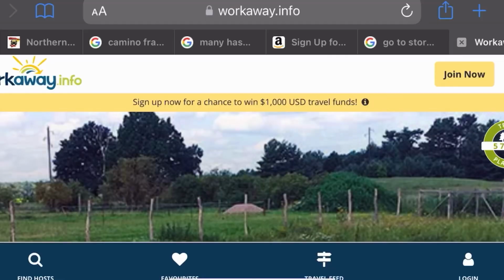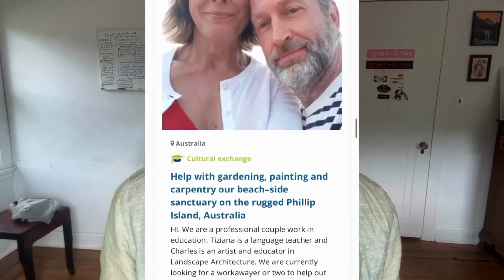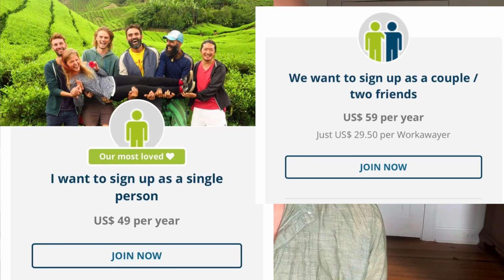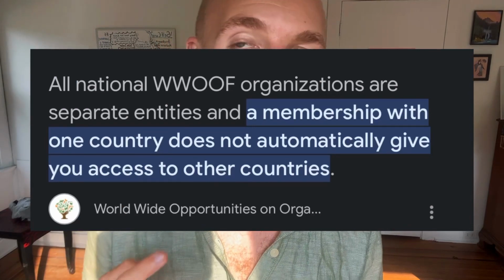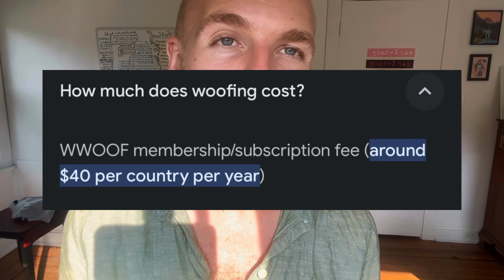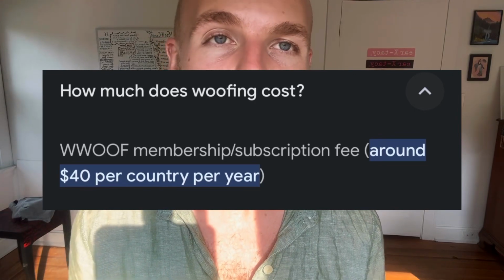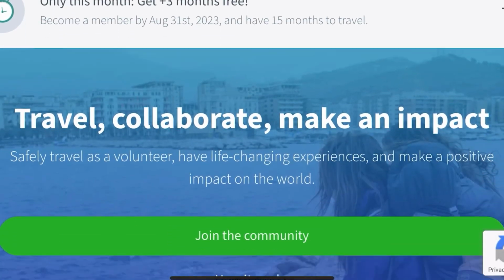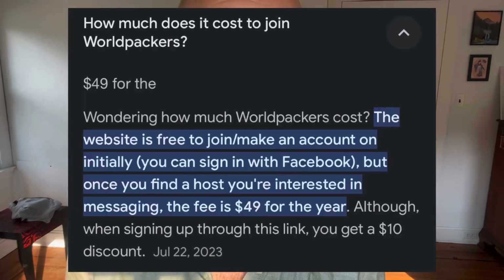5 Ways You can Travel for FREE in 2023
I’ve had so many people ask me how I afford to travel all over the world and live a life of adventure 🎒🌎🌿🙌🏽

So, I’m finally starting to share all of my travel tips so that YOU can start traveling the world for CHEAP or even FREE !

In this video I show you 5 platforms that allow you to save money and have amazing new experiences while you travel 💰